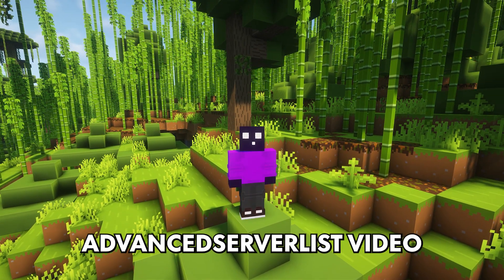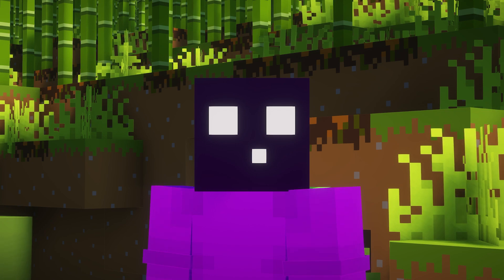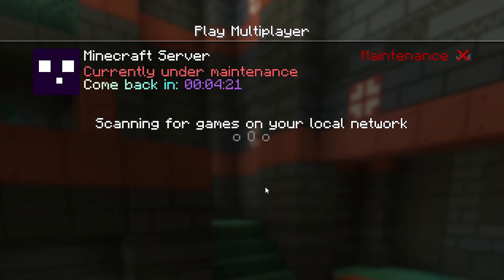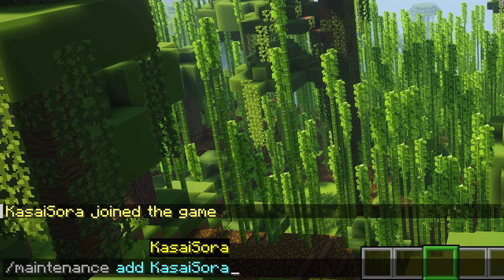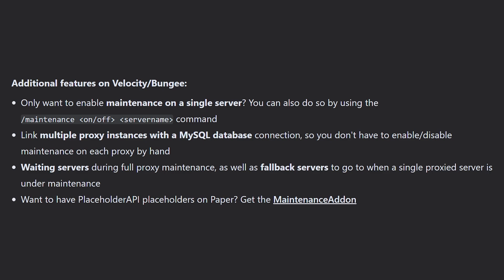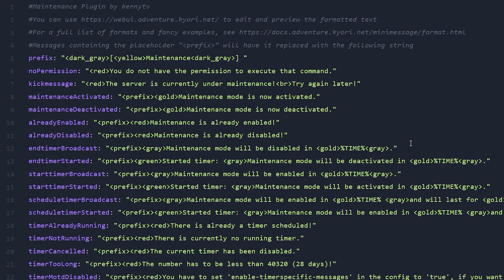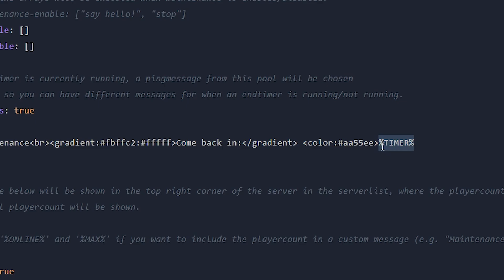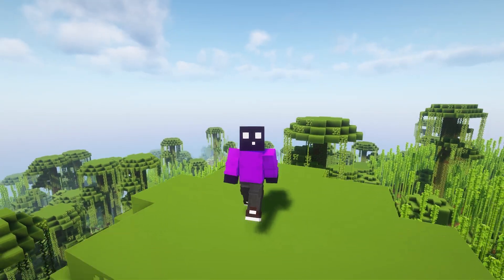Activate Maintenance Mode On your Minecraft Server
Activate Maintenance Mode On your Minecraft Server. This is a NEW Minecraft 1.21 video. In this video, I am going to show you an awesome Minecraft plugin called Maintenance. It is made by one of PaperMC's core developers. And it allows you to easily put your Minecraft server in Maintenance mode. When this mode is active, only players on the Maintenance whitelist, or that have the right permissions through Luckperms, can join the server. You can get start and end timers for the Maintenance mode. Either giving players in-game a countdown until it starts or the people watching in a multiplayer server list a countdown when it ends. It's very epic, fun, amazing and poggers! This will make playing Minecraft insane and amazing! Your players will absolutely love it! I had lots of laughs and fun. Hopefully, you'll get some useful information from this video. I love Minecraft fun!